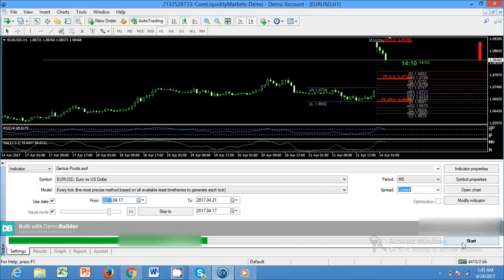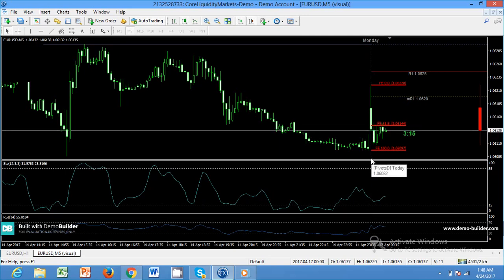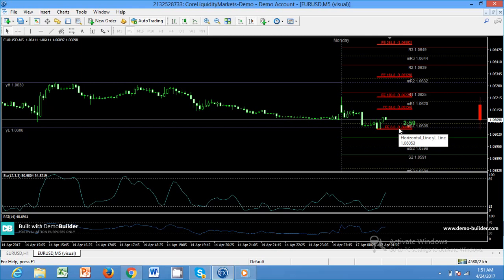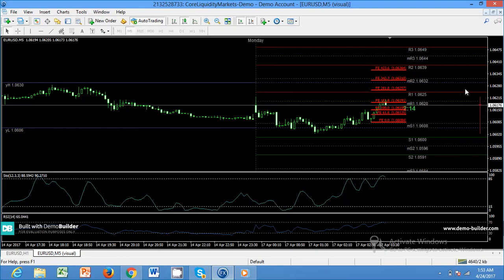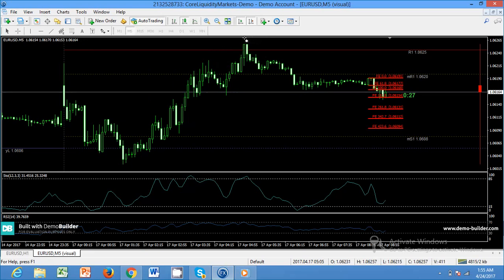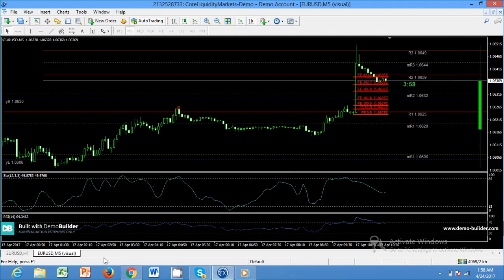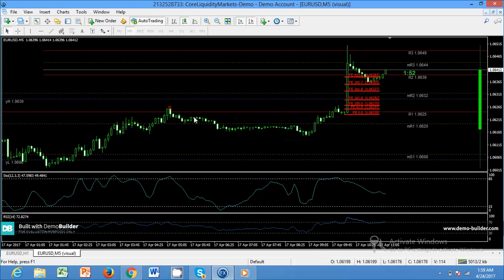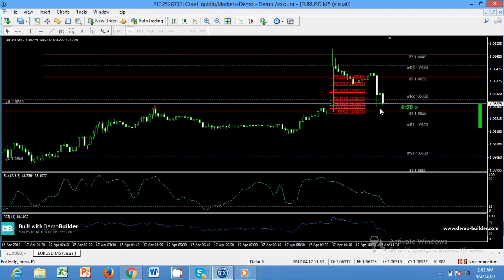Binary Options Masterclass Strategy Explained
Learn to earn a consistent daily income